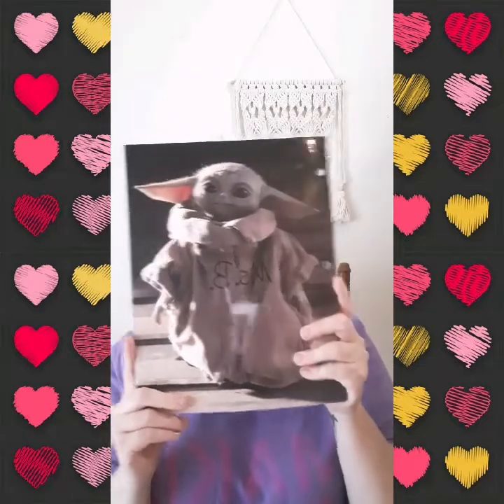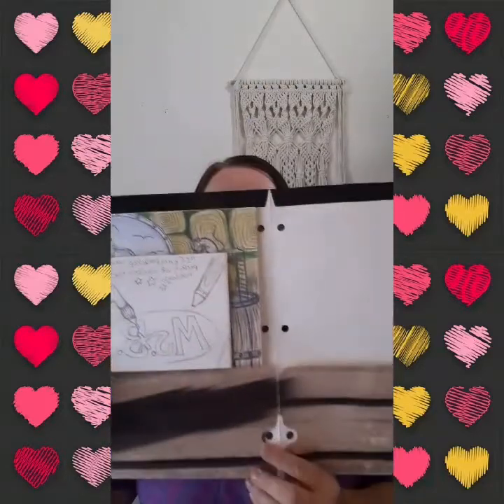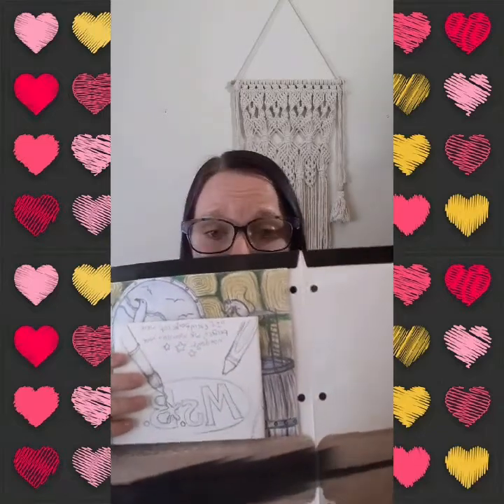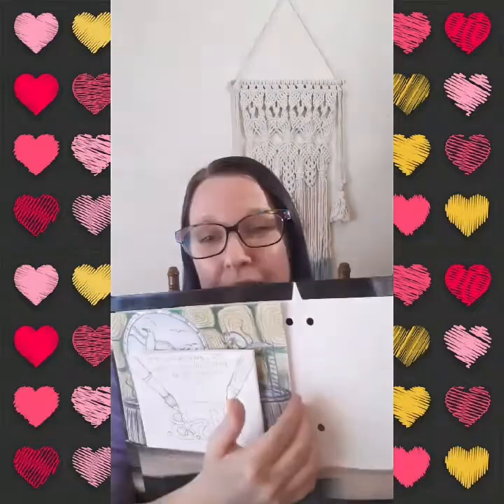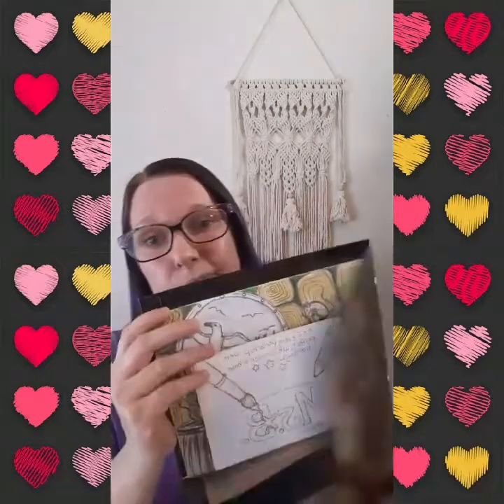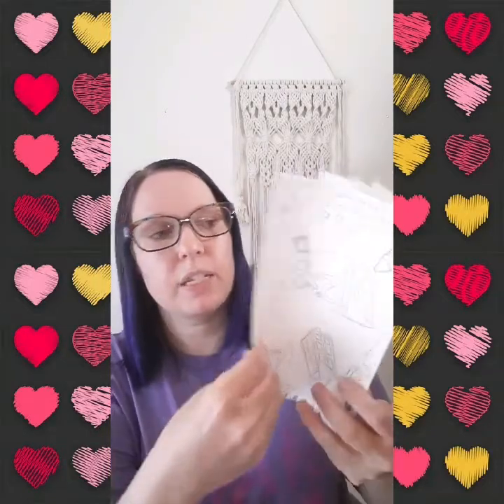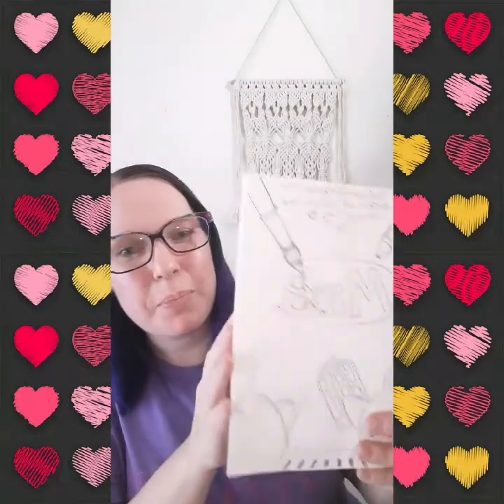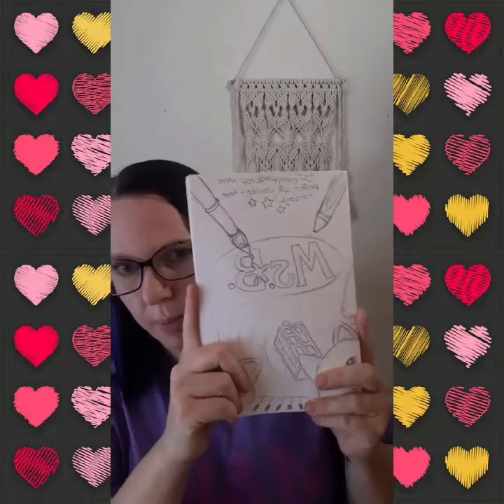Buchanan Art Supplies 2020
This is a quick run through of some basic art supplies you might want for art this year. No supplies are required, just recommended. 😊